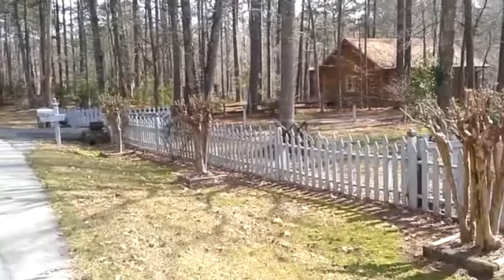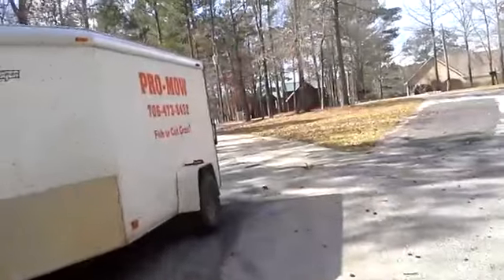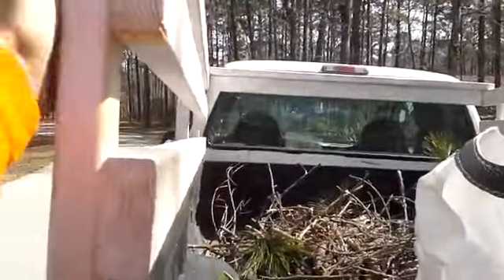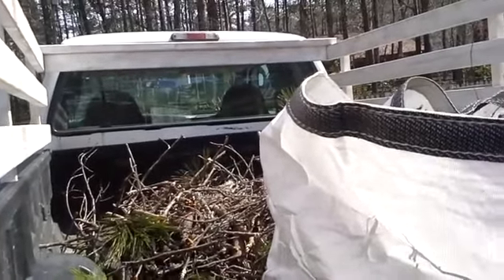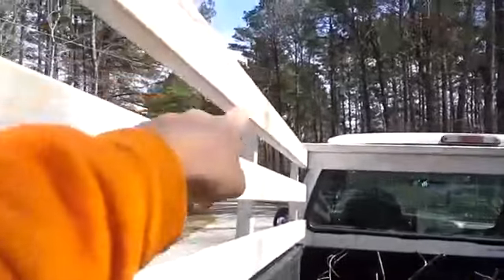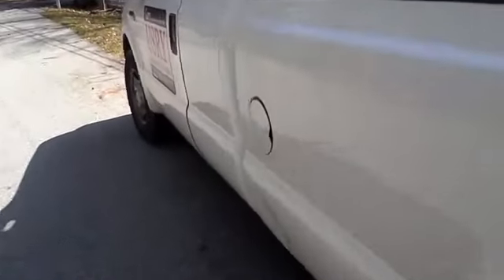Lawn rant, tips on getting more business,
Lawn care,lawn service,redmax,stihl,how to,echo,blowing,mowing,trimming,work,exmark,toro,scag,hustler